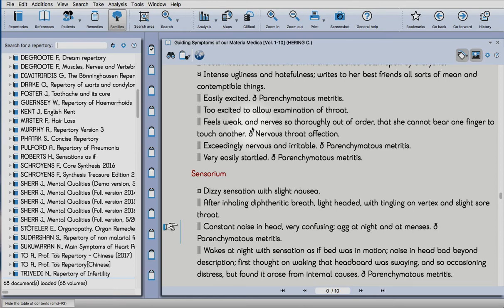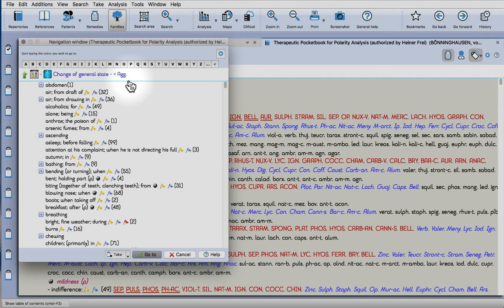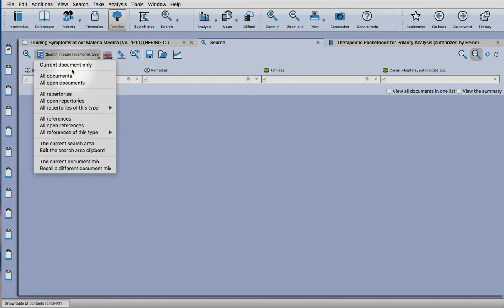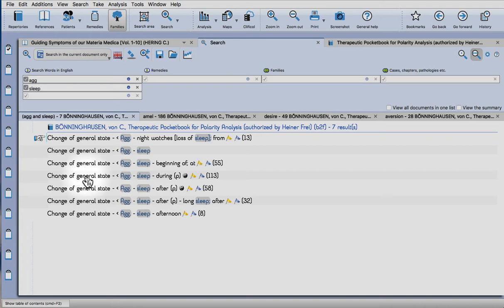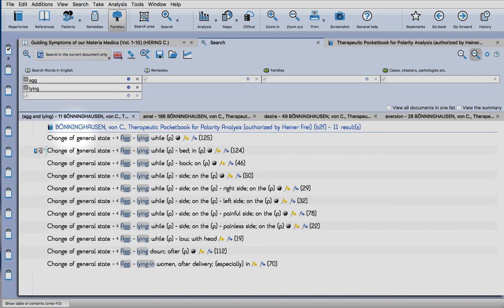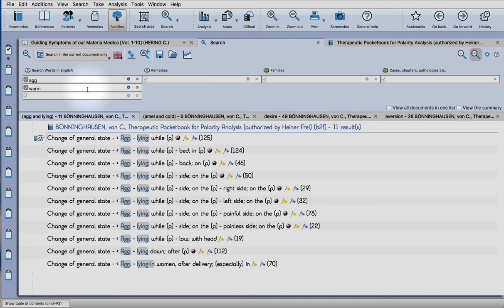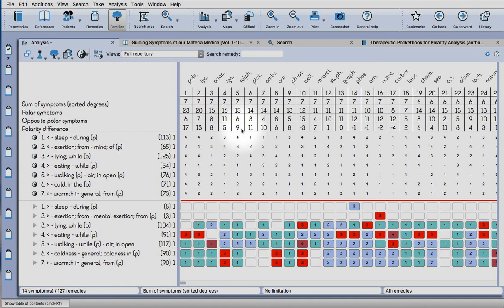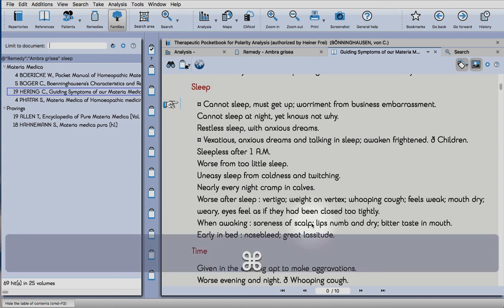Polarity Analysis - using Heiner Frei's Method in RadarOpus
Repertorise with Modalities and see the contraindications based on Boeninghausen's Polar symtpoms. Get accurate results following Heiner Frei's methods (he has an 80% success rate!).